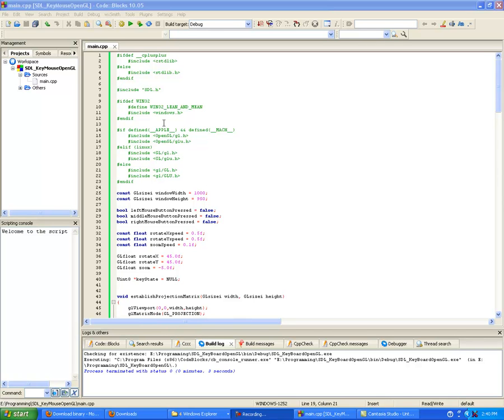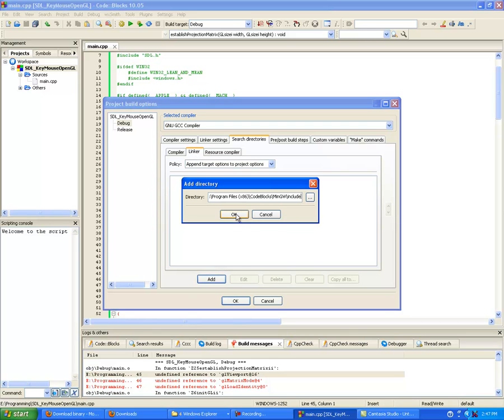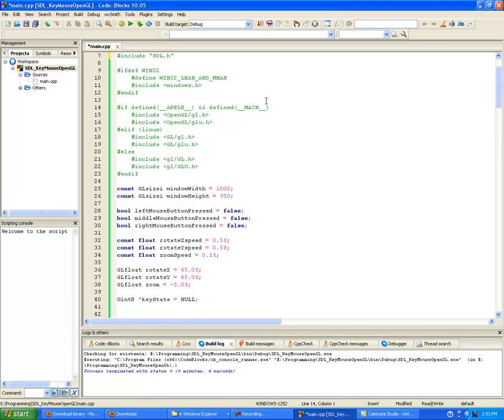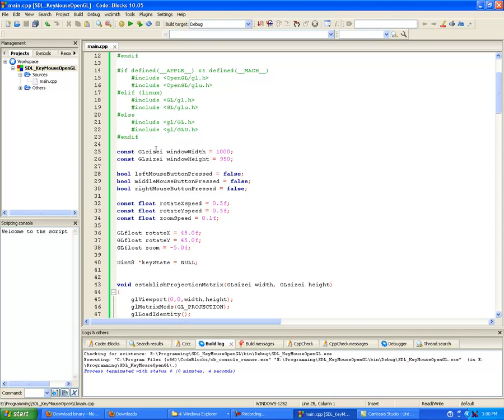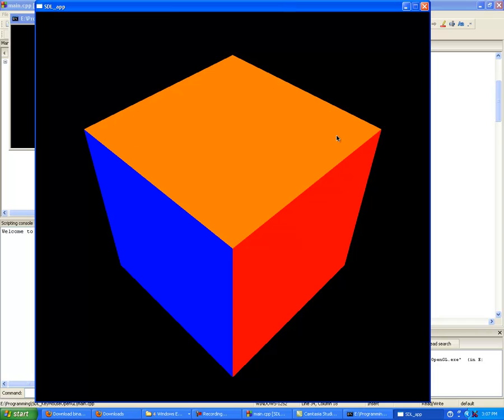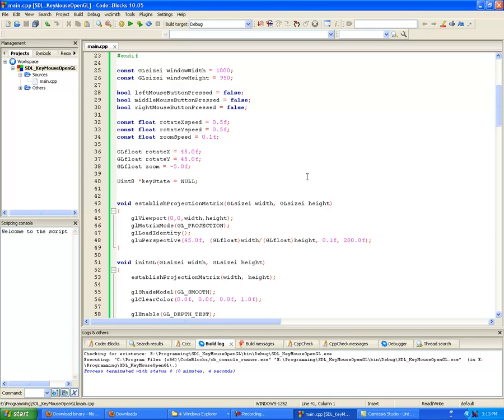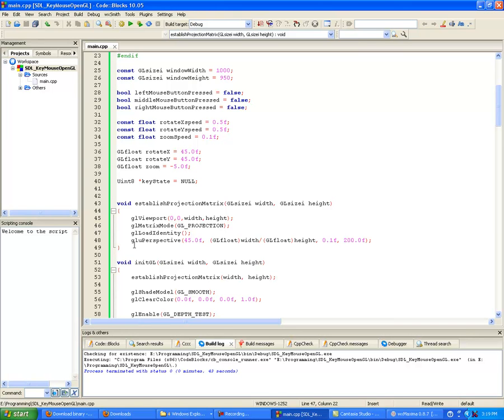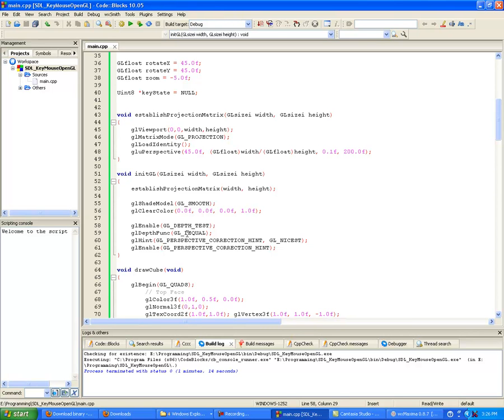SDL 02 BasicCubeWithSDLOpenGL